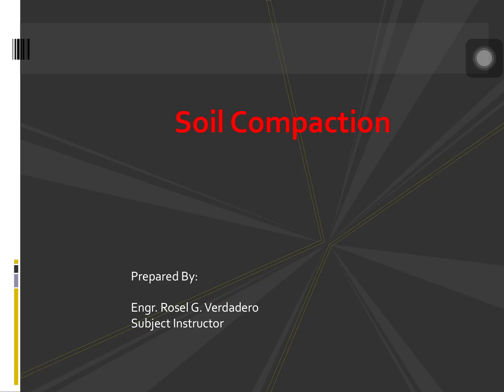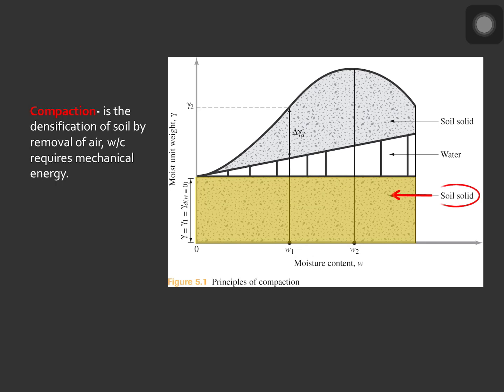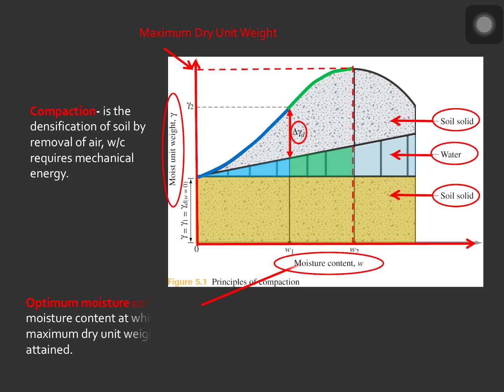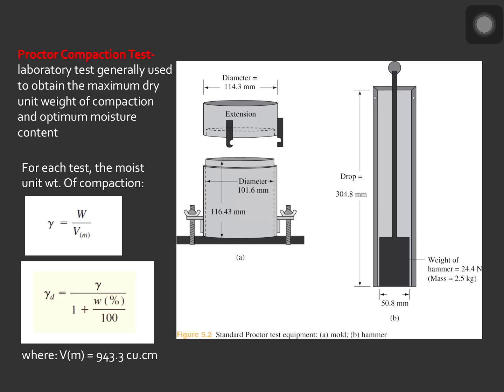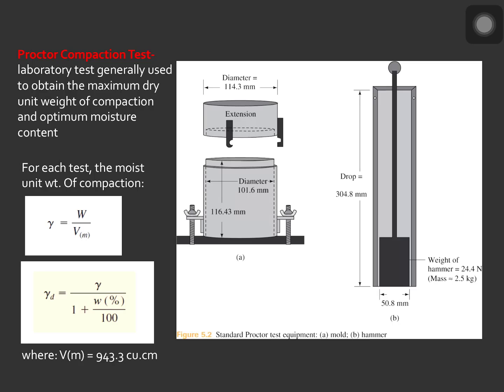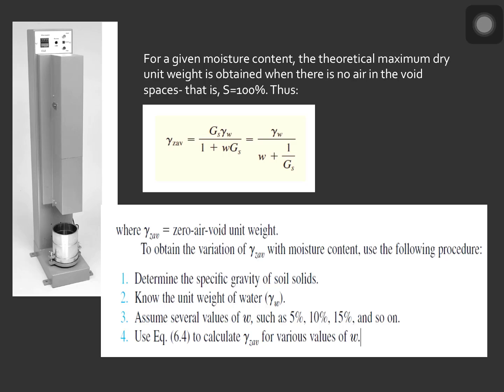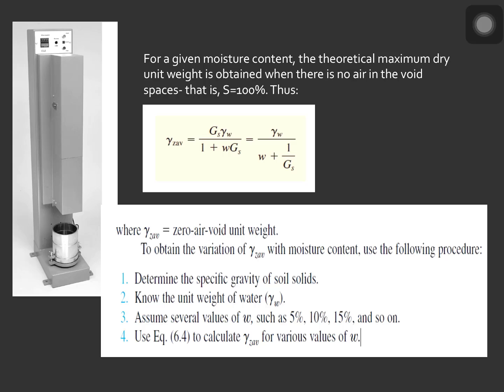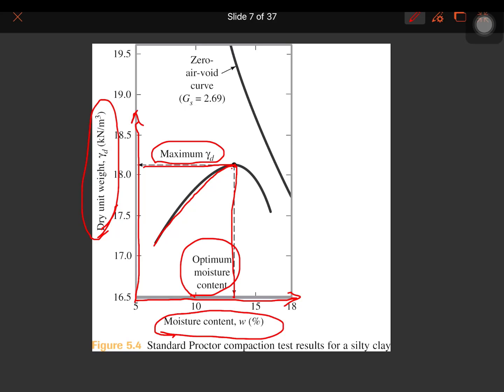Geotechnical Engineering Lecture 06 (1/4)- Soil Compaction